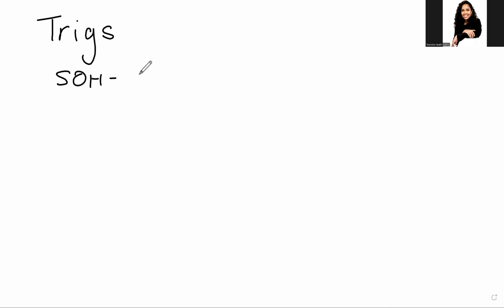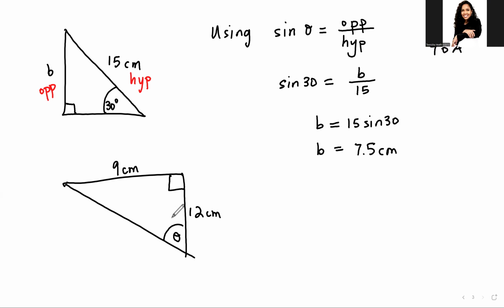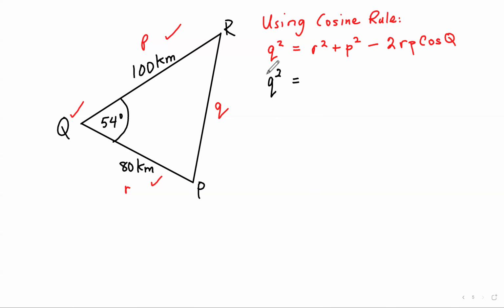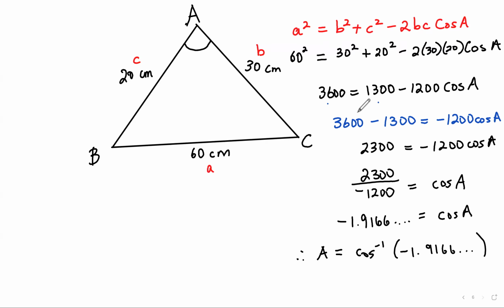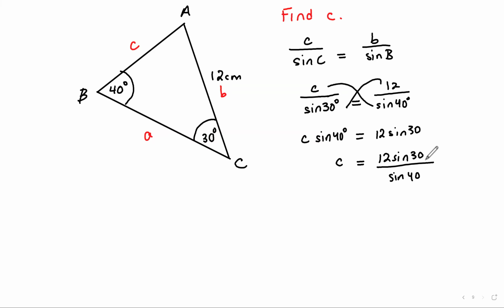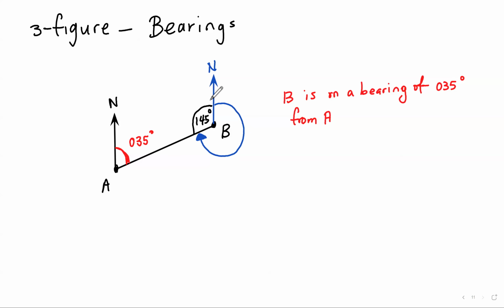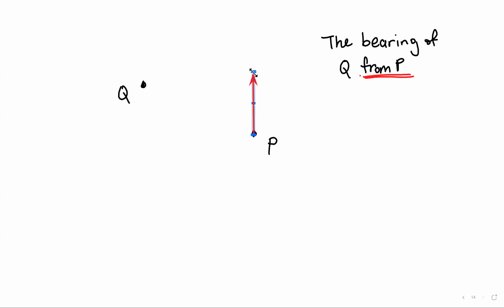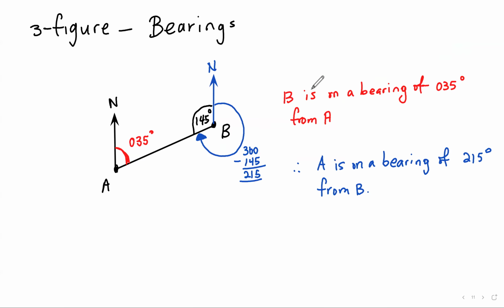All you need to know for Trigs for CXC Math